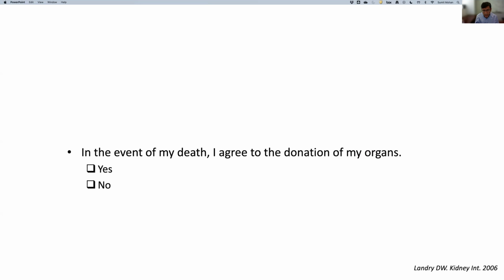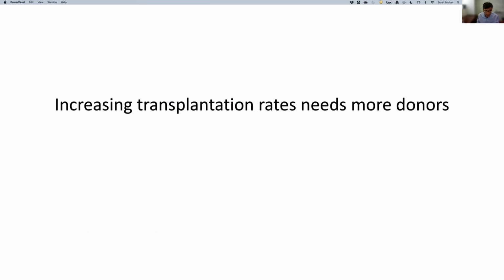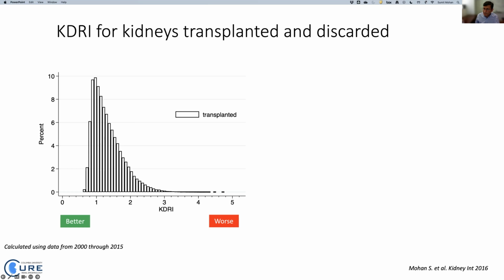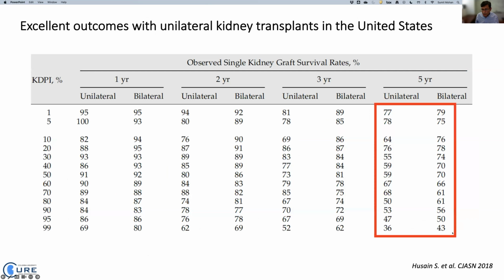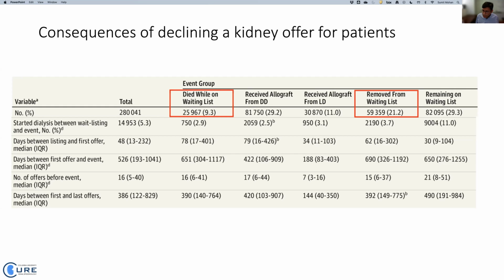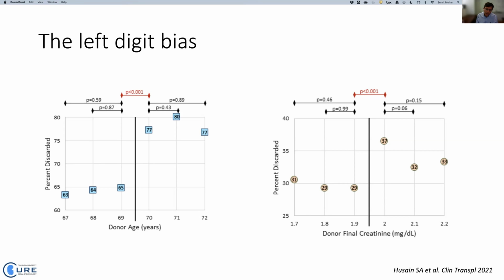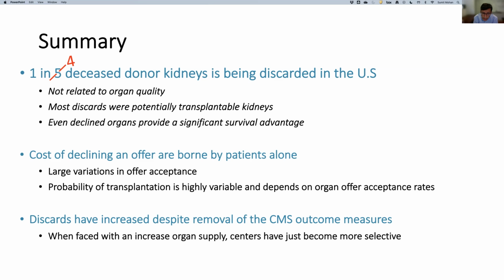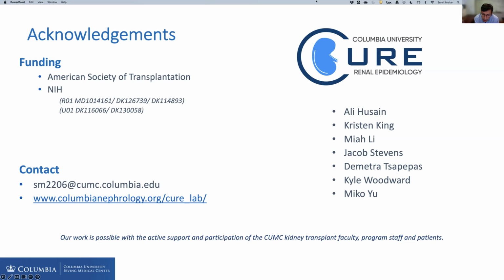Alliance Conversation Series: Expanding Kidney Transplantation-The Need to Improve Organ Utilization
Kidney transplantation is the ideal treatment for patients with end stage kidney disease. Deceased donor kidneys are a scarce and valuable resource that we have to use optimally in order to benefit the maximum number of patients possible. We will discuss the challenge of kidney discards, the evaluation of kidneys during the allocation process and the opportunities that exist to lower the discard rate.

Hosted on November 10, 2022.